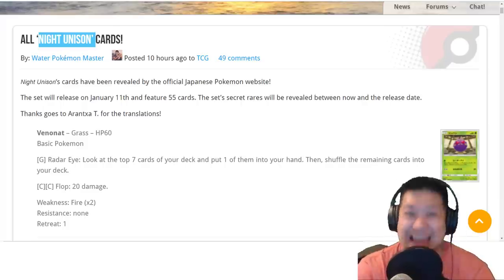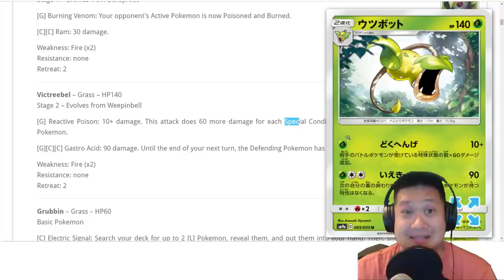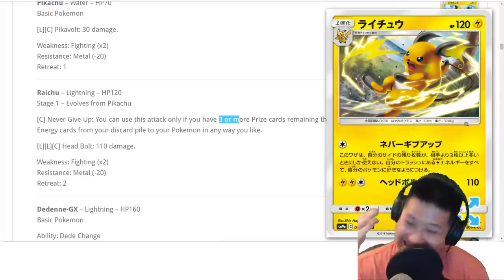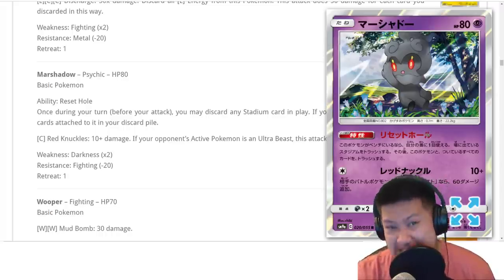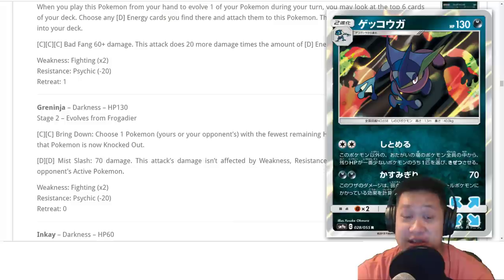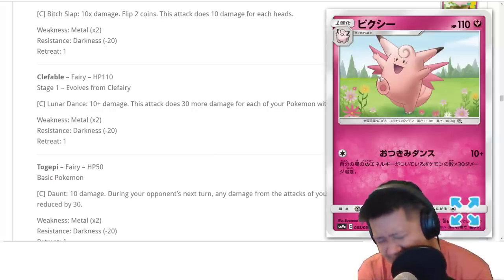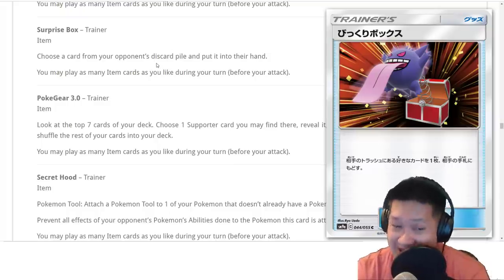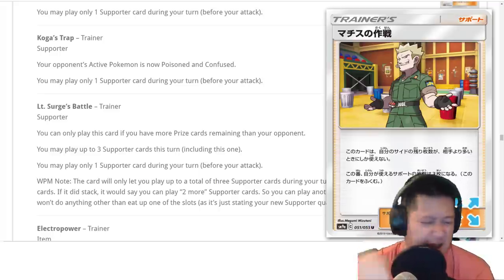New Expansion NIGHT UNISON Pokemon Cards Review